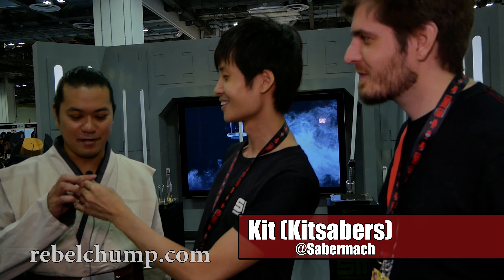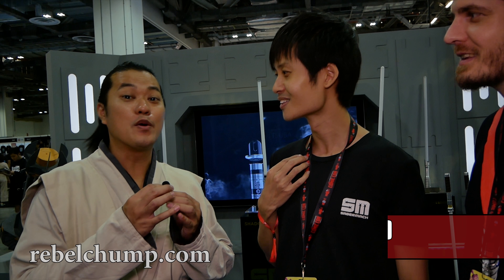Checking out what the guys at Sabermach has in store for us.